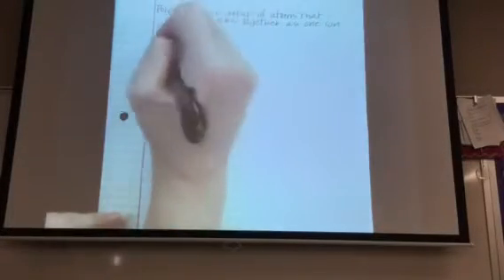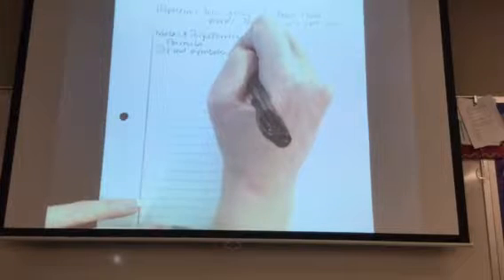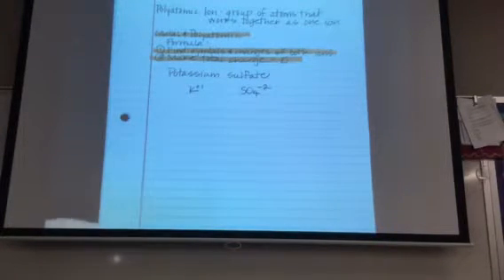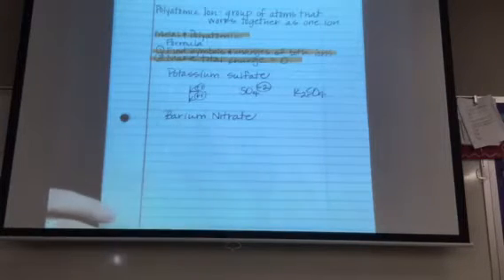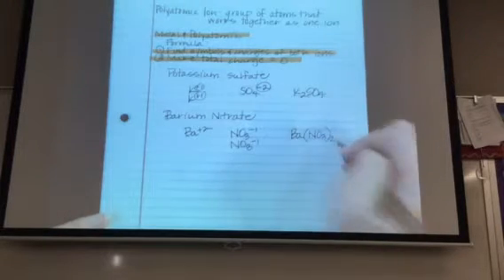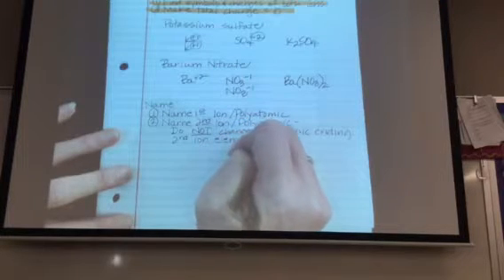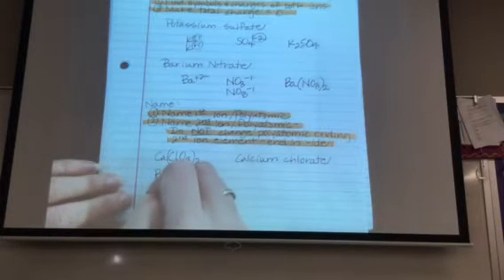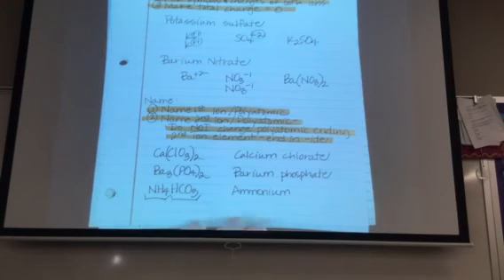Metal/polyatomic formulas and naming